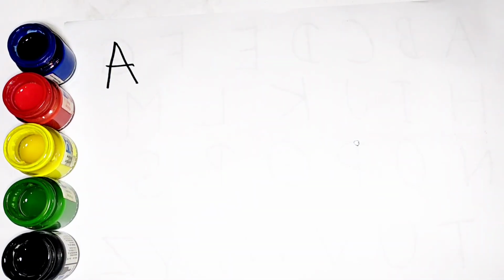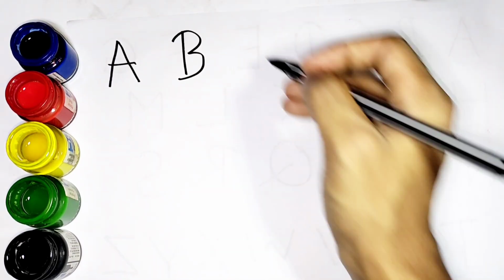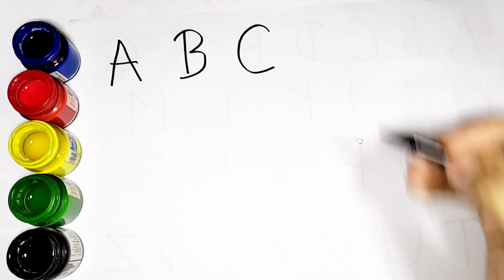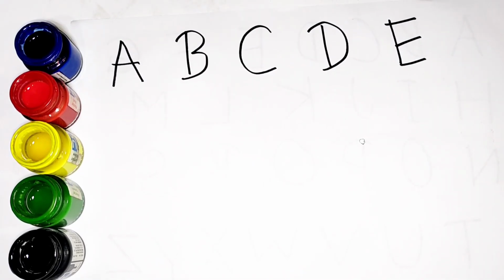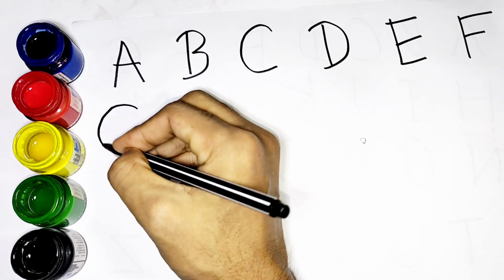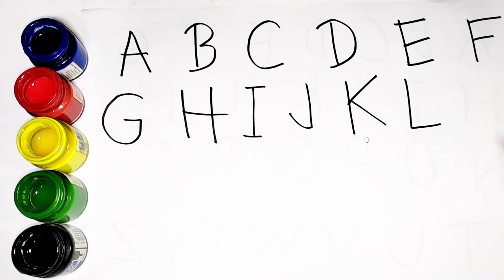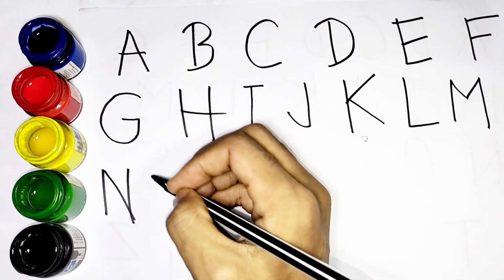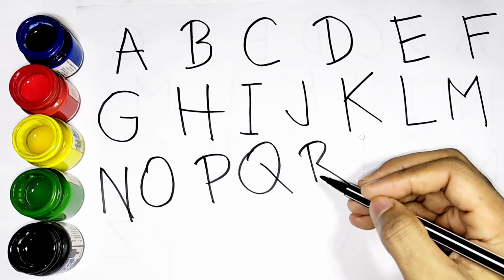Learn to Draw the Alphabet A-Z: | preschool learning videos | Easy & Fun for Beginners!